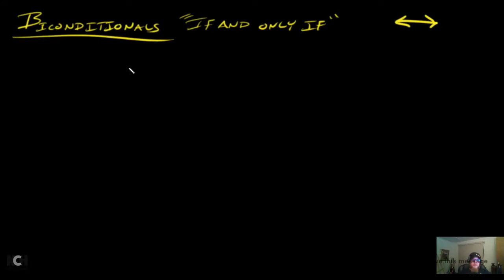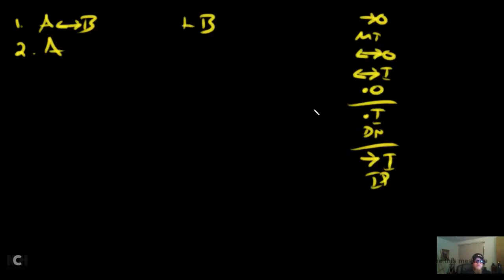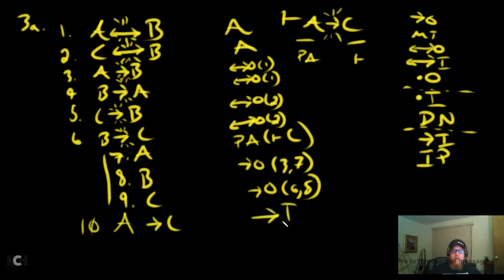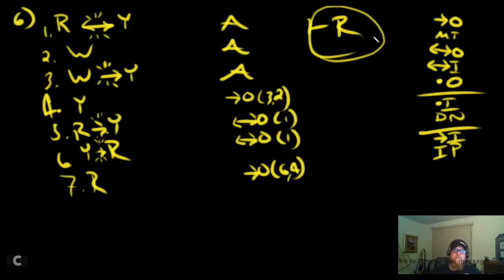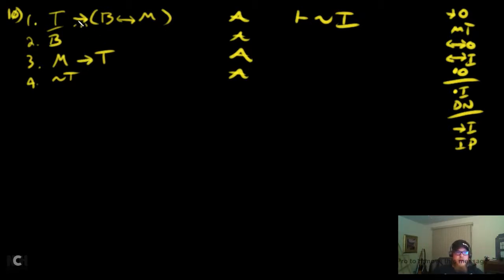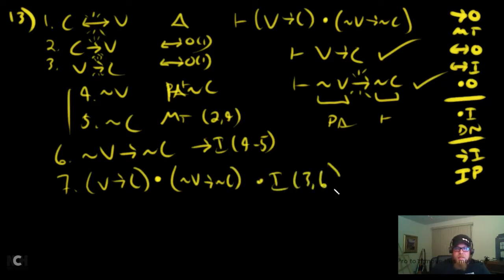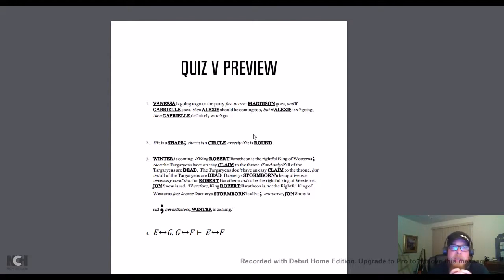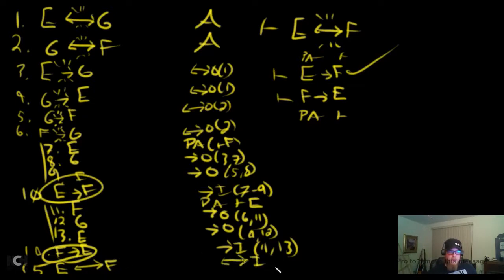Lecture 08: Biconditionals; Biconditional Elimination & Biconditional Construction